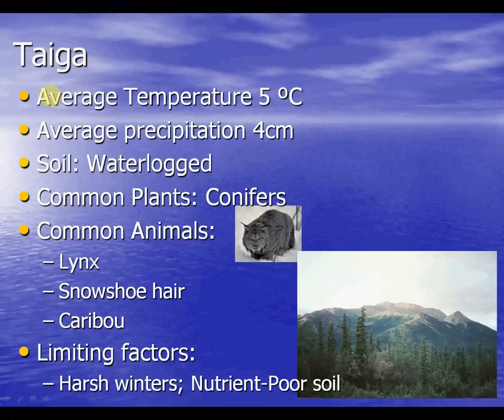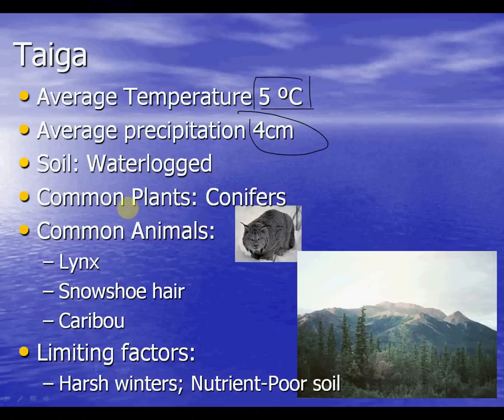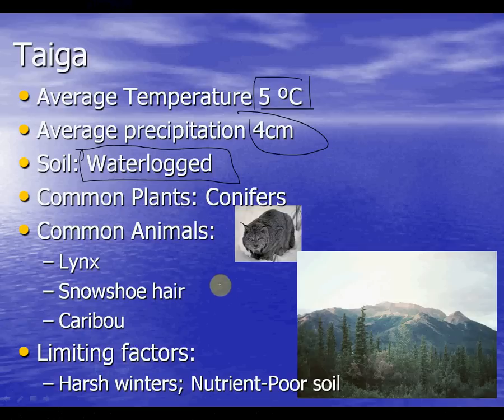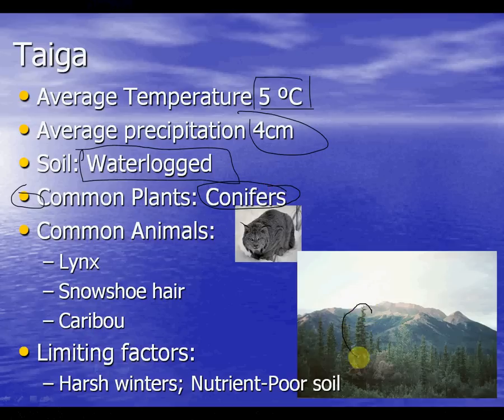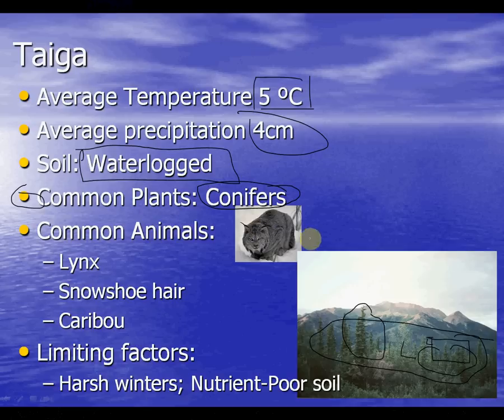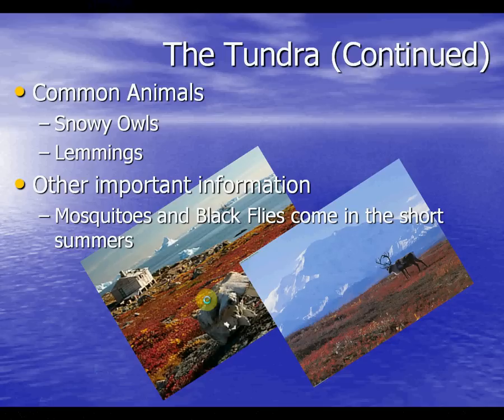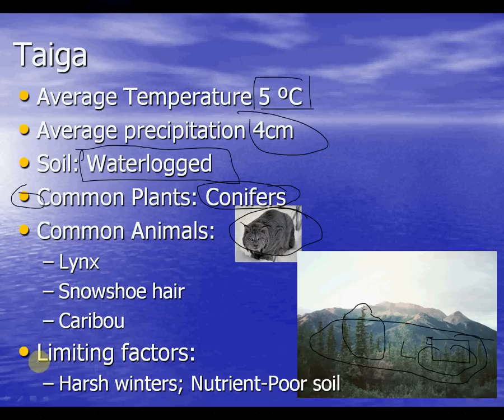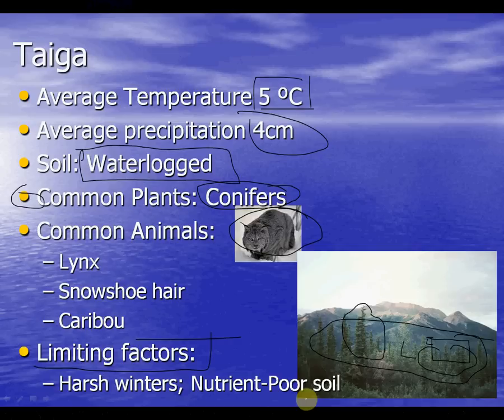Biology: Biomes of the World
My New Channel and Information!
Links!!!